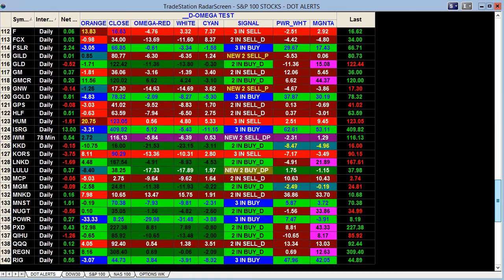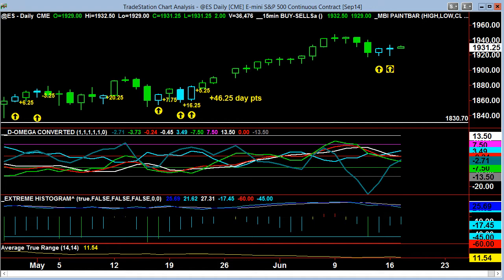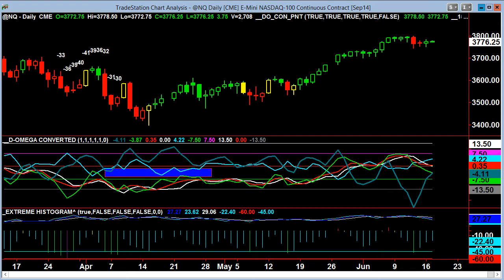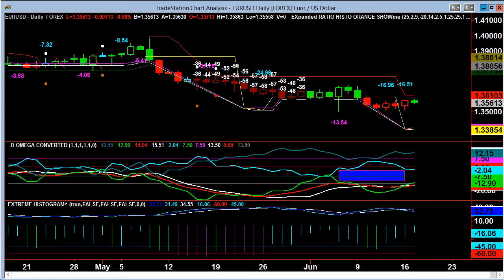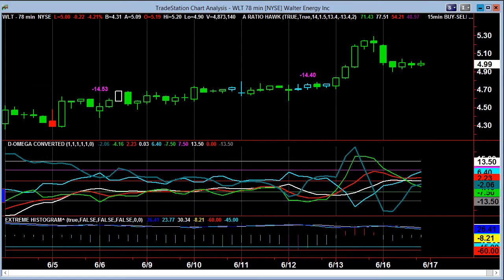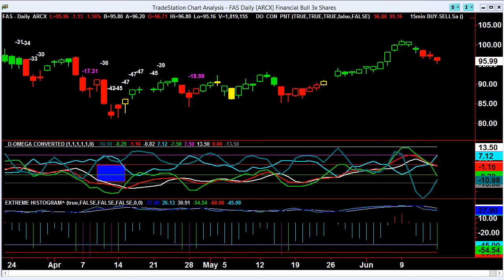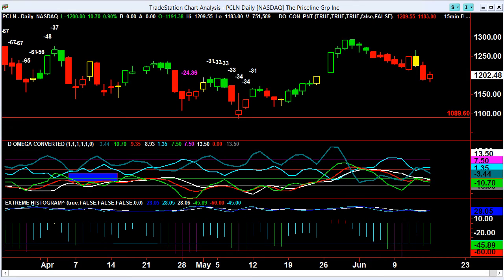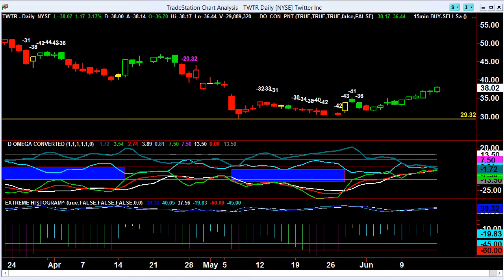Video Report June 17, 2014